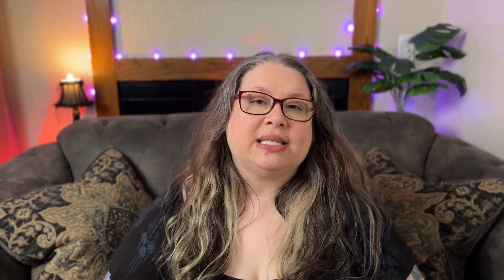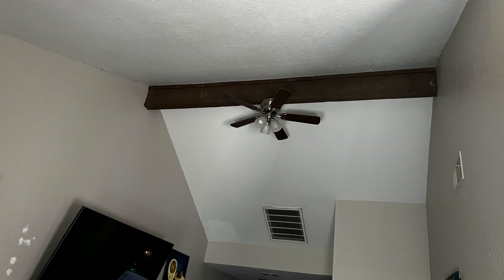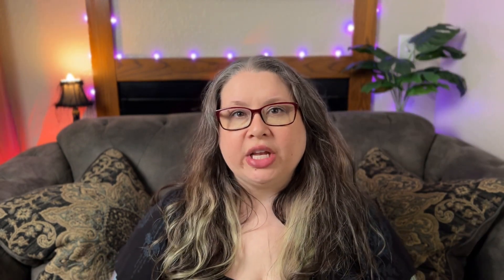Therapist Content Creator Set Up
📽️ What do you use for your studio setup?

ONLINE THERAPY
🧠 I do not offer therapy.

💡 Ring Light
✨ Ring Light Diffuser
👓 Diffuser For Glasses
⌨️ Bluetooth Keyboard And Mouse Combo
🍎 Apple Lightning 3.5 mm Headphone Jack Adapter
✊ Tablet Holder Tripod Mount
🦾 Magic Arm

I am a licensed therapist specializing in mental health and addiction, and a board certified coach, driven by a strong commitment to advocate for mental well-being. My primary focus lies in creating informative videos that demystify mental health and work towards dismantling its associated stigma.

If you or someone you know needs help or is at risk, here are some options:
✓ Call 9-8-8 in the United States or your country's emergency number:
✓ Go to your nearest hospital emergency room (ER)